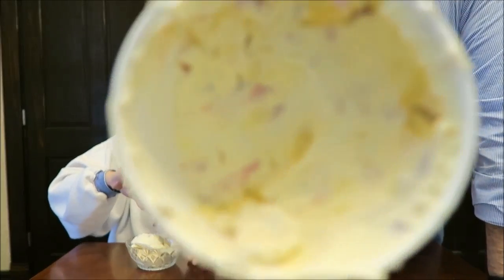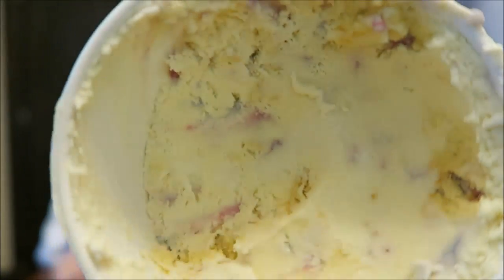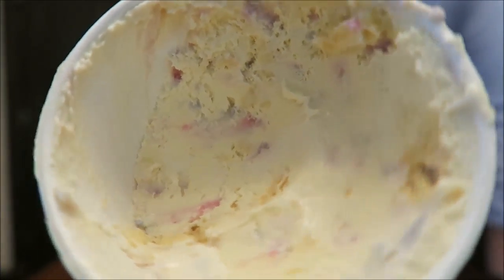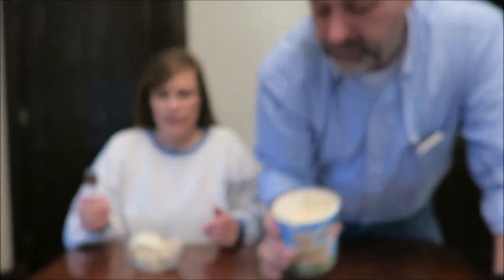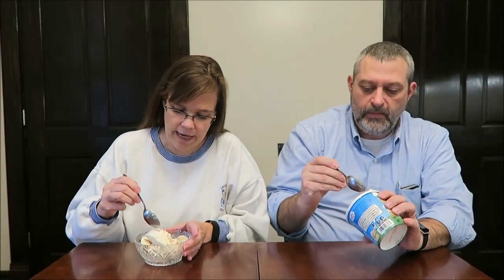Ben & Jerry’s: Confetti Cake Ice Cream Review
This is a taste test/review of Ben & Jerry’s Ice Cream in the Exclusive Flavor, Confetti Cake. It is vanilla cake batter ice cream with sprinkles, cake pieces and vanilla frosting swirls. It was $4.08 at Walmart. ½ cup (100g) = 280 calories